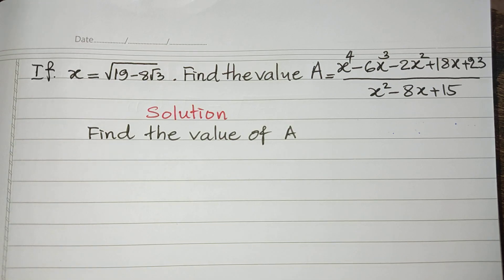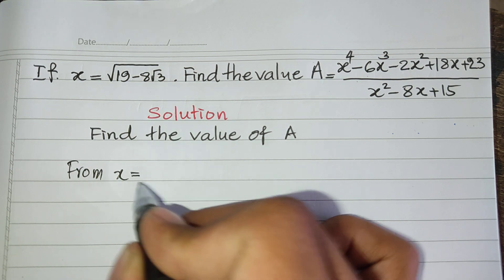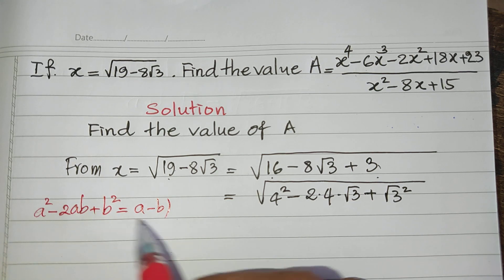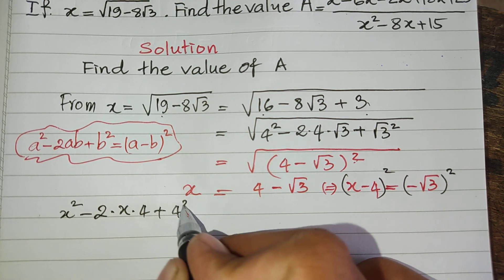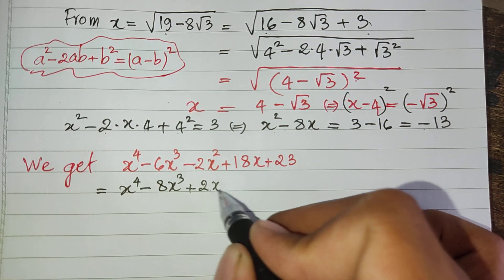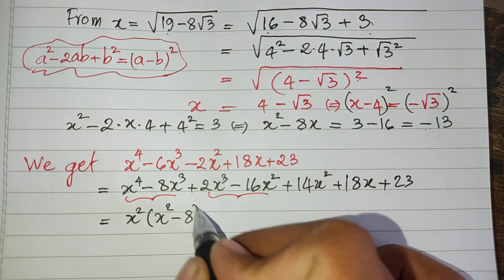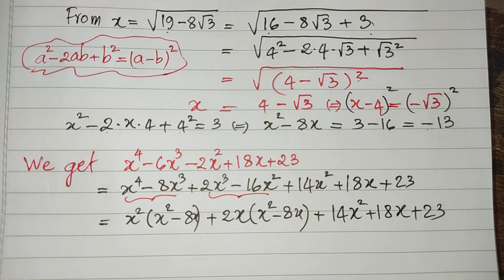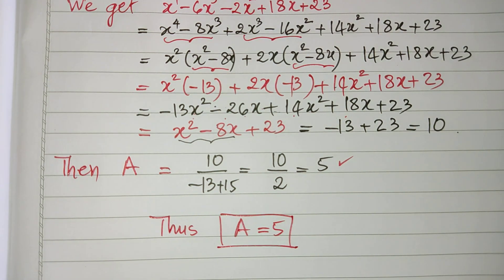International Junior Mathematics Olympiad Problem | Math Olympiad training Ep048